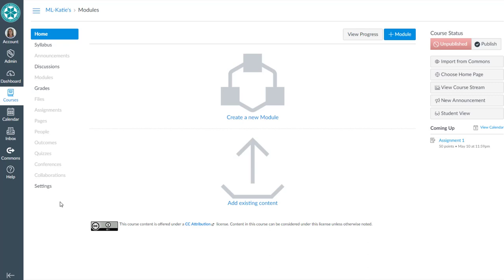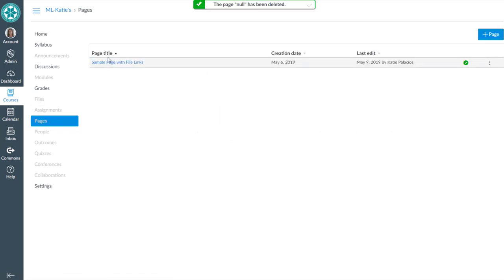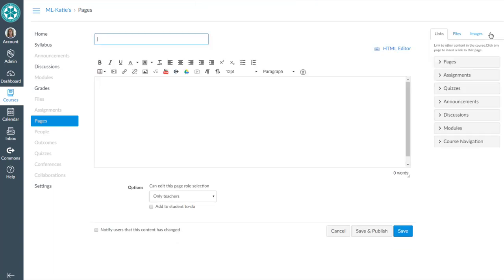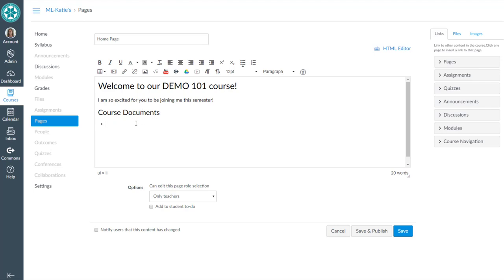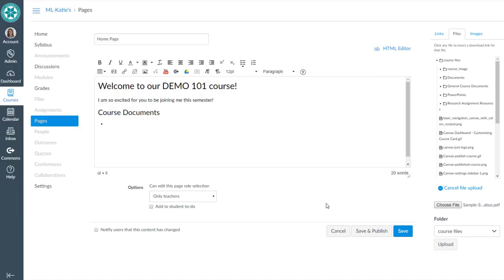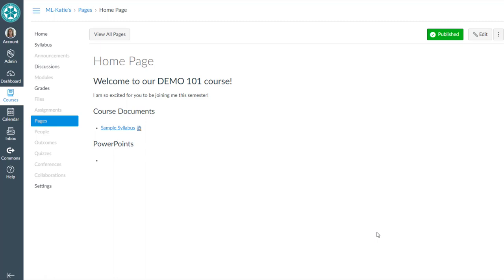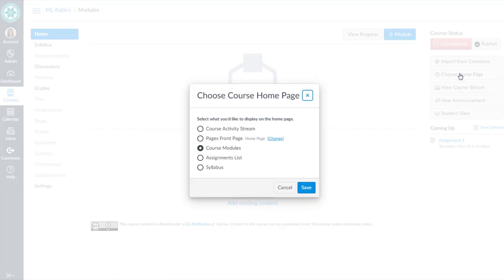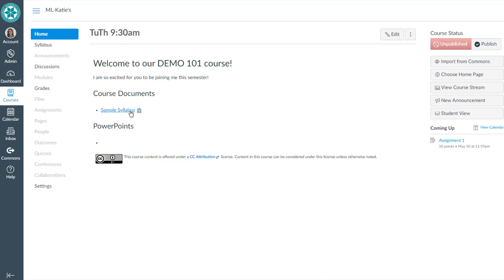Canvas Syllabus as a link on the home page